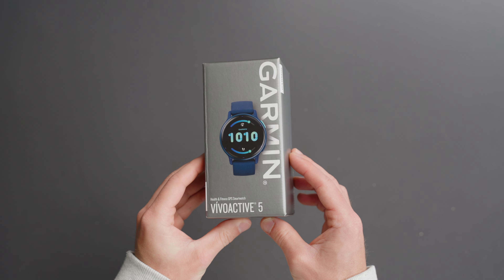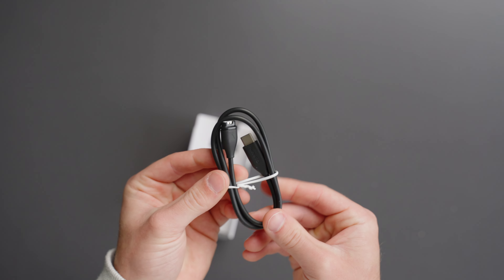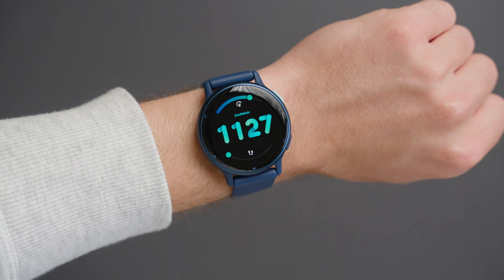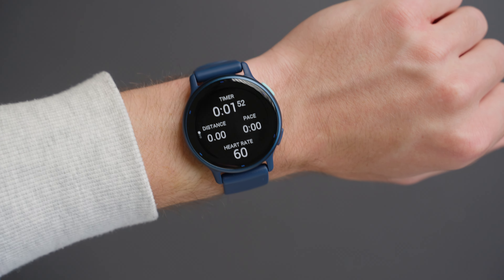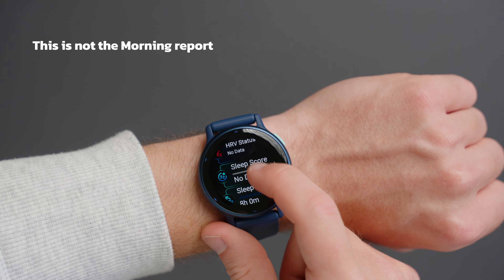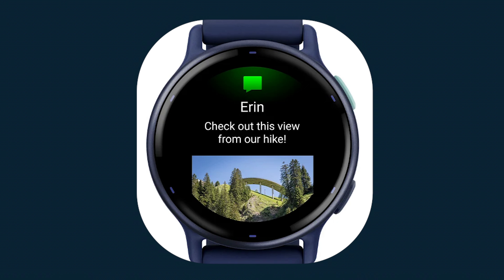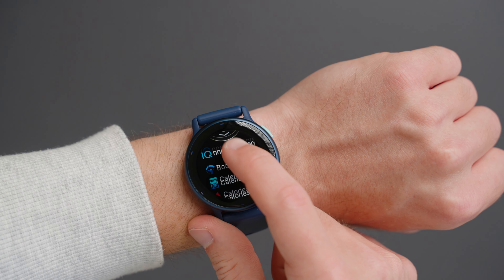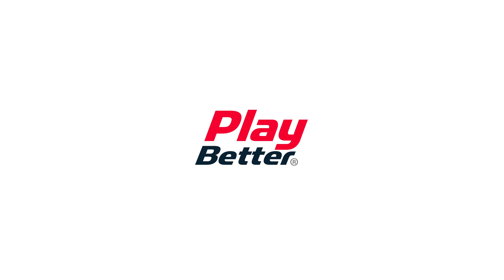UNBOX + FIRST LOOK | GARMIN VIVOACTIVE 5 FITNESS GPS SMARTWATCH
Garmin Venu 3 vs Vivoactive 5 - Why Do These BOTH Exist? @ChaseTheSummit